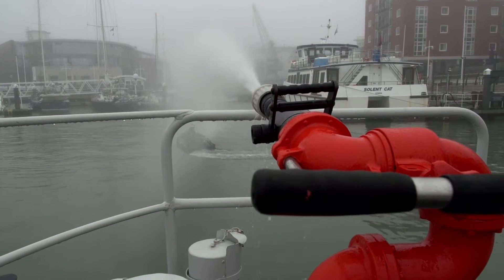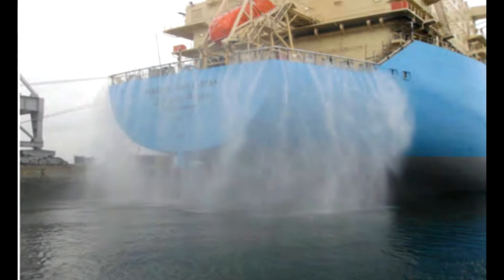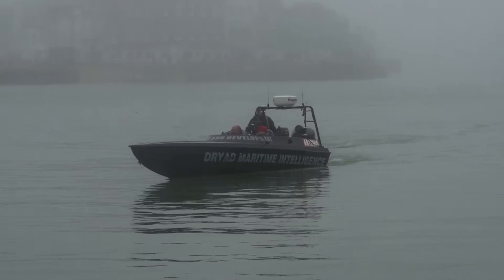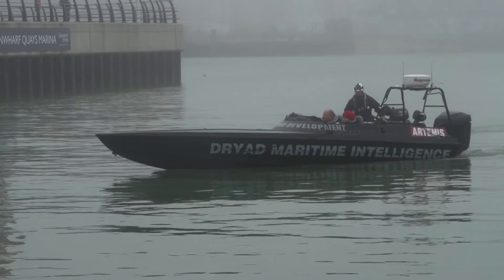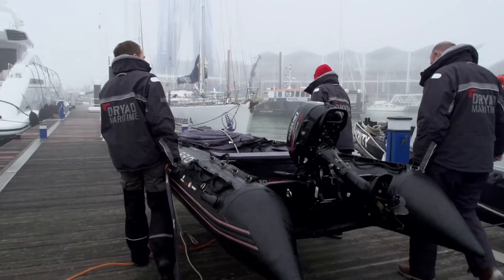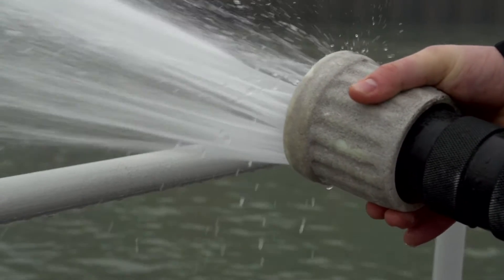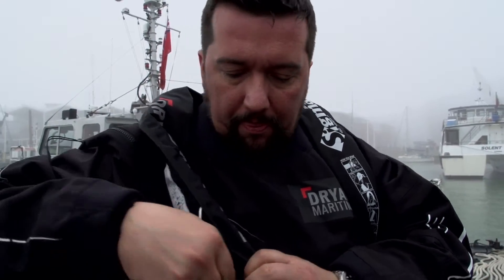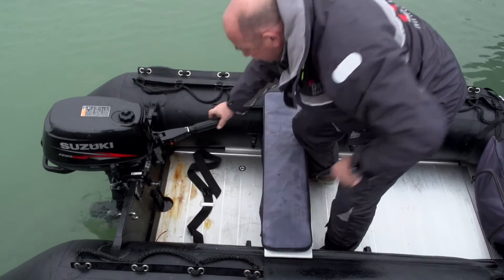Water Cannons and Maritime Security - How effective are they at preventing maritime crime?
In the latest excerpt from Dryad Maritime's research and development program CEO Graeme Gibbon-Brooks takes to the water to put to the test fire hoses/water cannons to test their effectiveness at preventing the boarding of vessels from skiffs.

The  fire hoses create a water curtain around the back of the ship filling the skiff with water, obstructing the boarding team's view and making the vessel difficult to manoeuvre but how effective are they at preventing waterborne crime?